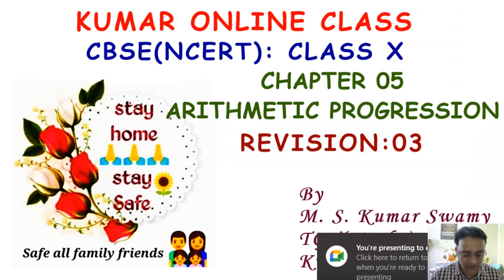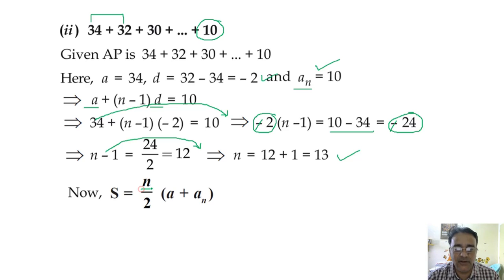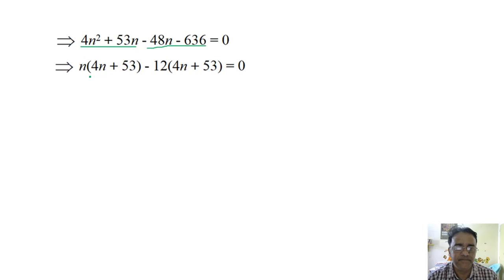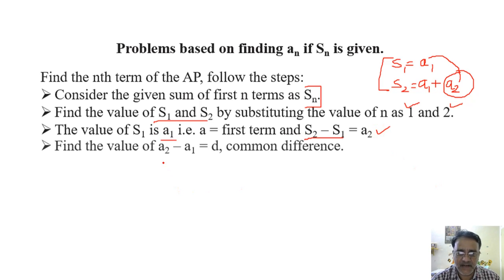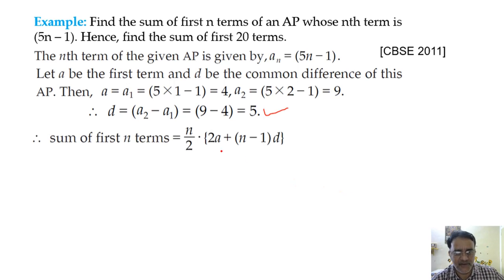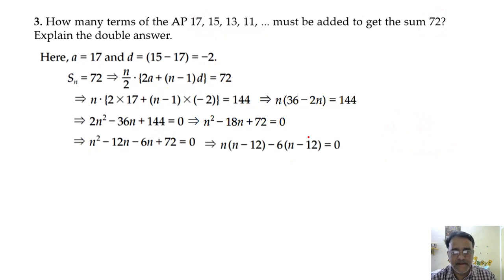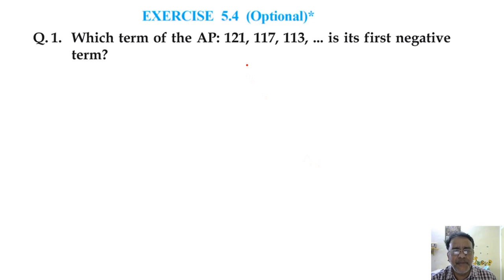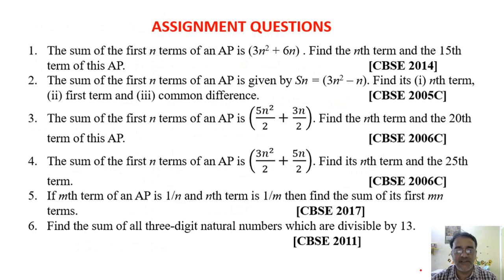Google Meet LIVE Online Class X Chapter 05 Arithmetic Progression Revision 03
Different Types of Questions based on Sum of 'n' terms of an AP,  CBSE Board Questions, Examples and Assignment Questions.

Please find the link of Chapter-wise Online Practice papers:
CLASS X
Maths Class X Question Bank